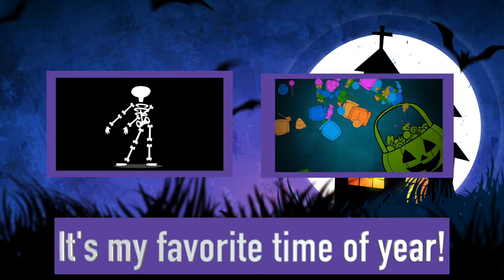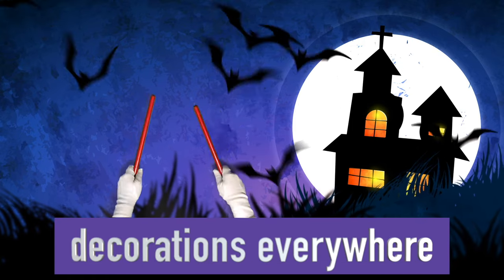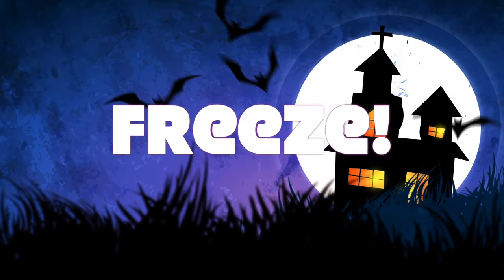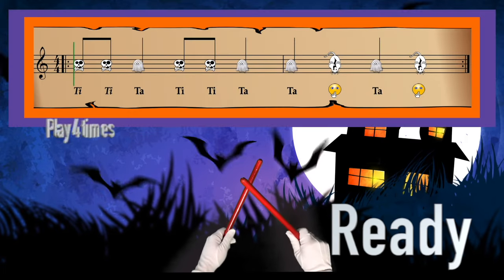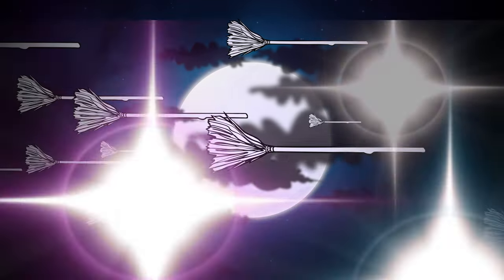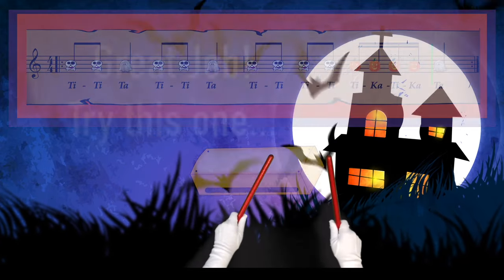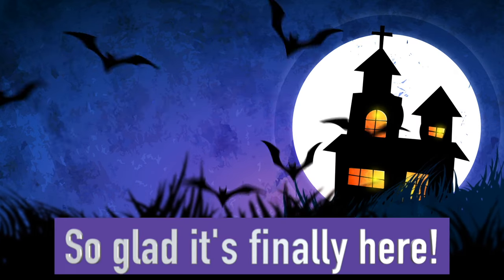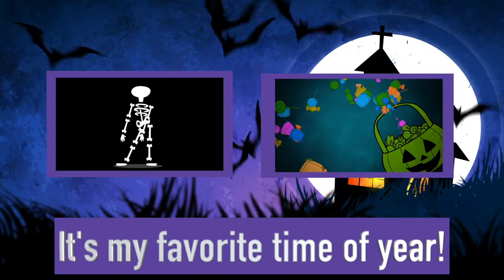Halloween Rhythm Stick Parade and Play-Along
A fun rhythm stick activity for the Elementary Music Classroom. Kiddos will enjoy playing the steady beat, marching around the room and playing easy rhythm patterns on their rhythm sticks.

My Spooky Composition (Rhythm Cut-Out Activity) for kiddos!